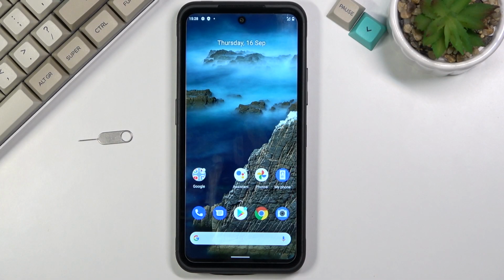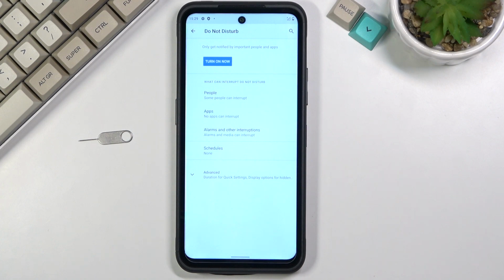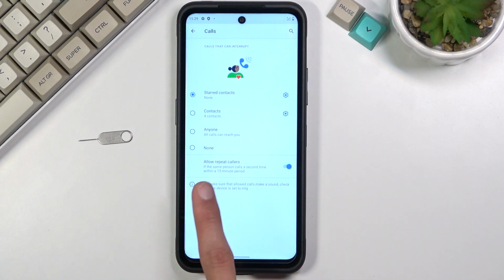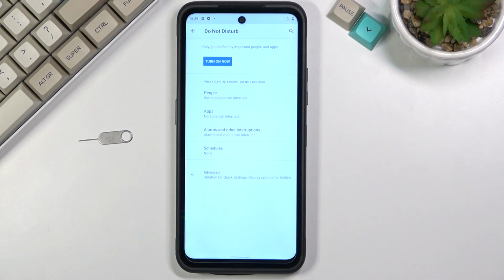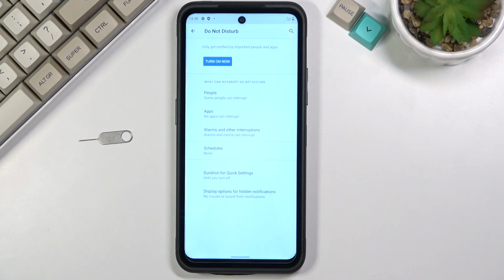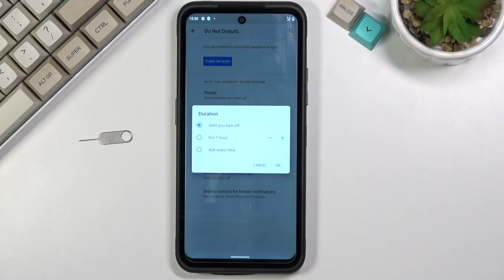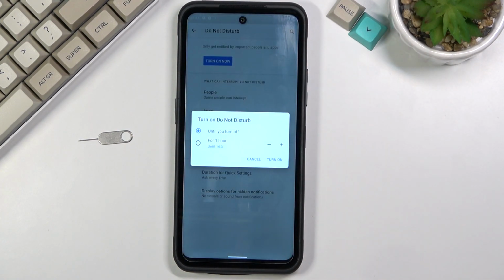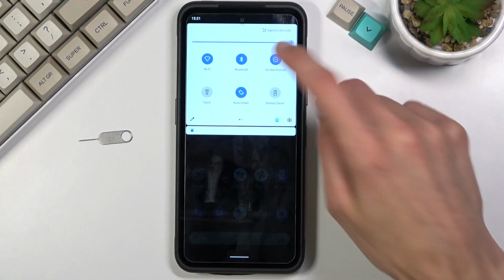How to Enable Do Not Disturb Mode on NOKIA XR20 - Customize Do Not Disturb Mode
Learn more info about NOKIA XR20:
If you want to know more about Do Not Disturb Mode on NOKIA XR2, you should watch this short video tutorial. Our specialist will show you how to activate the Do Not Disturb Mode on that NOKIA device and how to successfully customize this mode. Check out how to set up a schedule for this mode and how some exceptions can be made. For more information about NOKIA XR20, you should go to our YouTube channel. Our experts have created a number of tutorials, thanks to which you can explore the various modes and functions of your device.